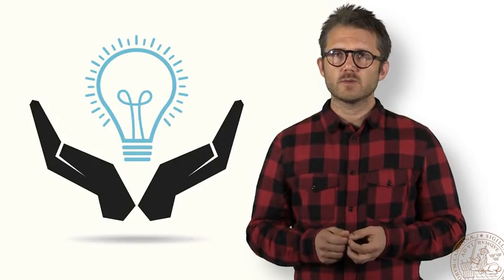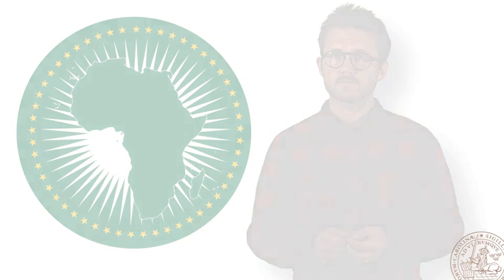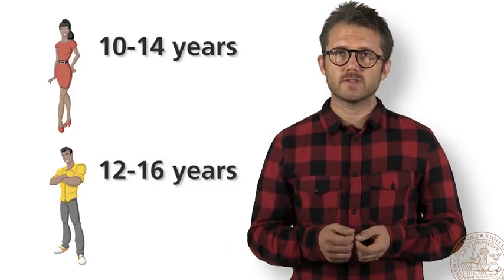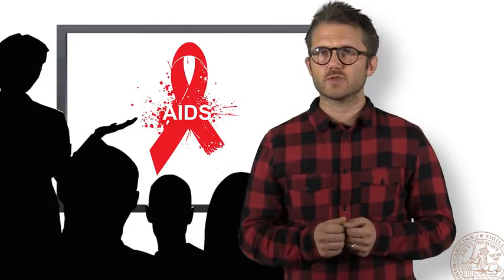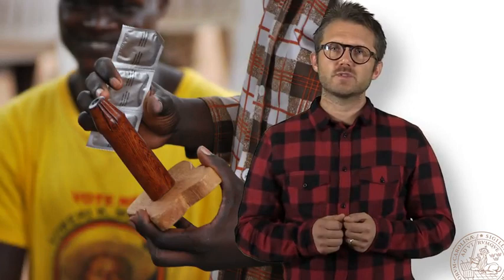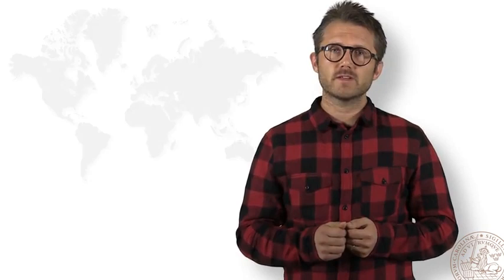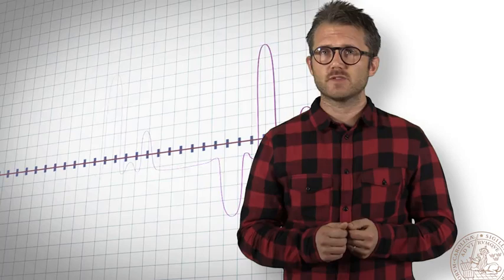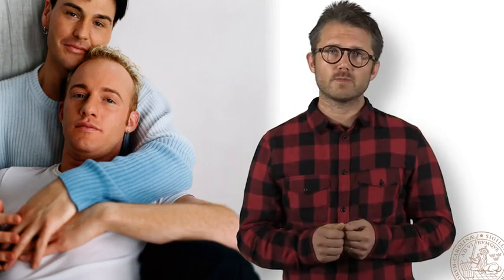1 3 Lecture 1 3 Youth Sexuality 08 36